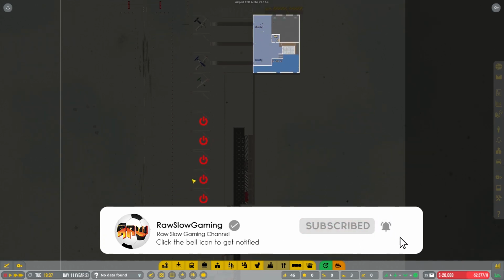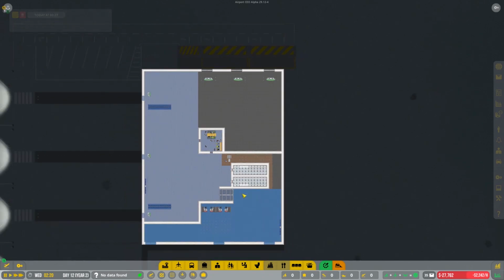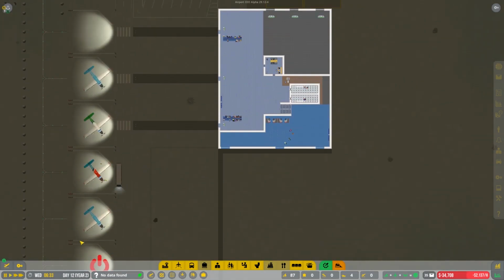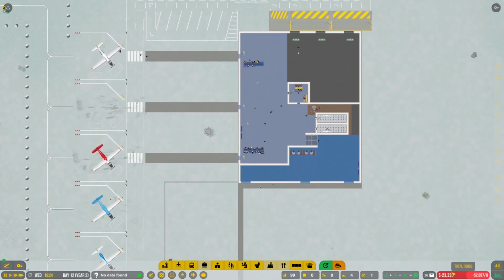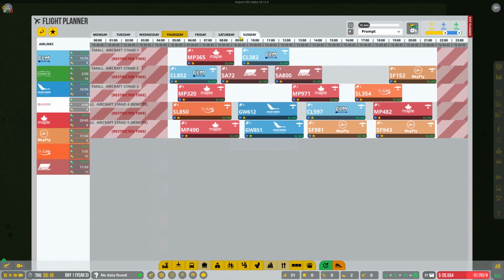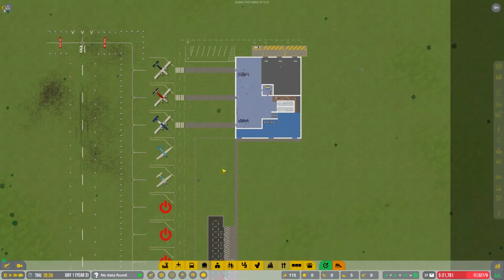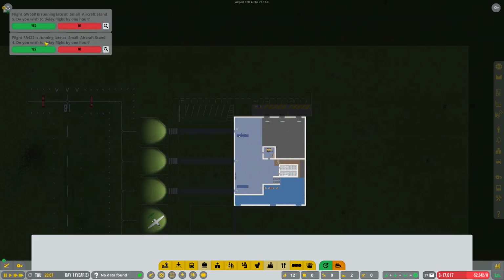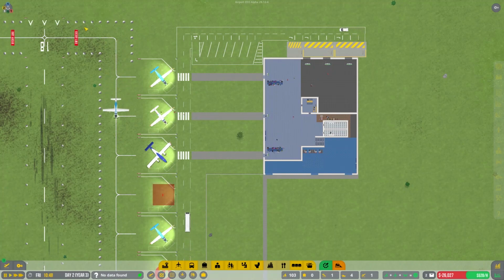Airport CEO game EXTREME - Recovering Debt! - EP10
Welcome to the 10th episode of this let's play series of Airport CEO, where we're always playing the latest alpha/release/experimental version of the game. And always going to use the extreme mode, playing it slow and nice like you like here on this channel.